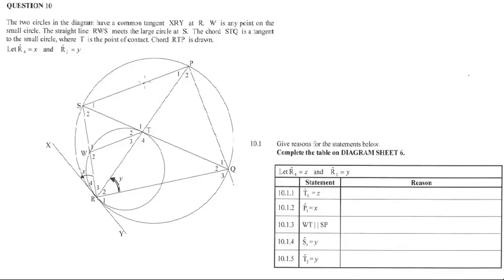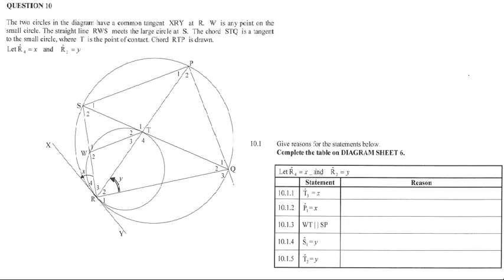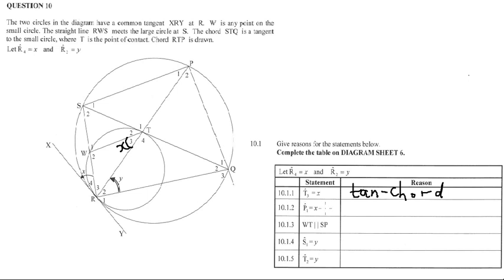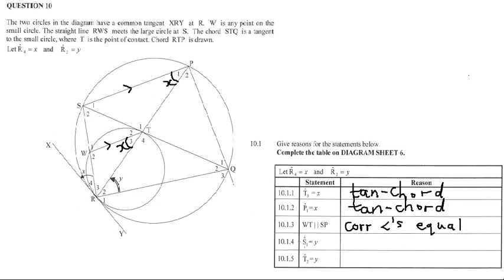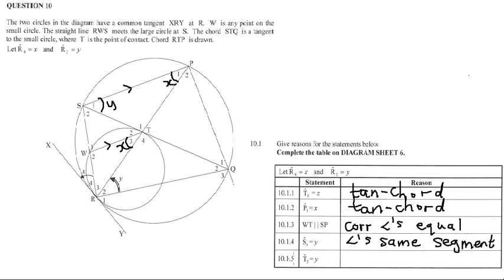Question 10.1 Paper Two 2014 - (NSC) Mathematics Matric Final Exam Paper, (South Africa)